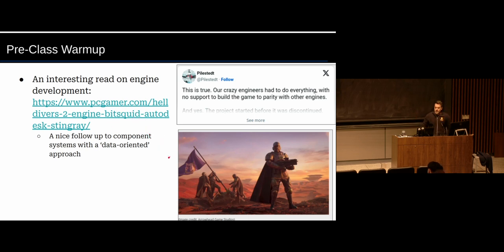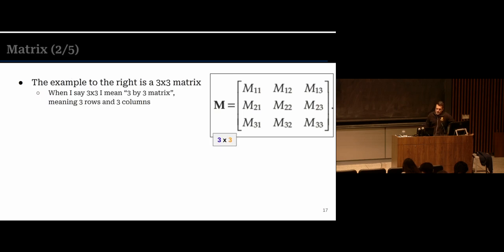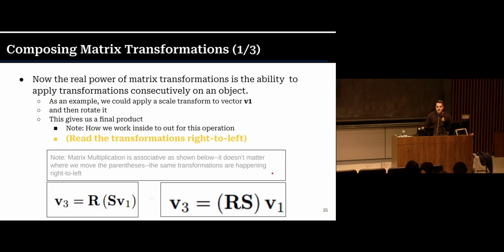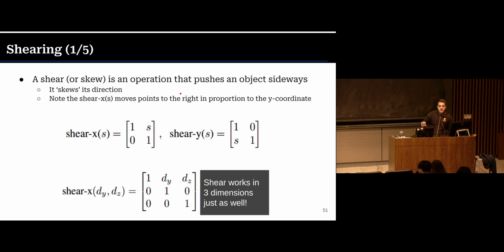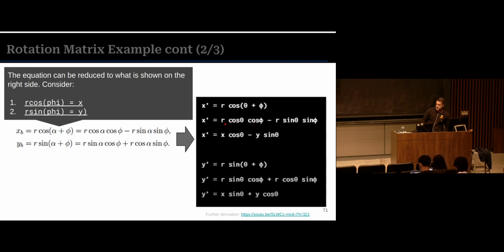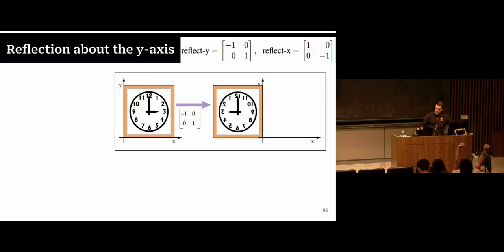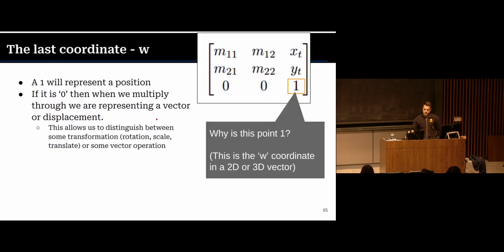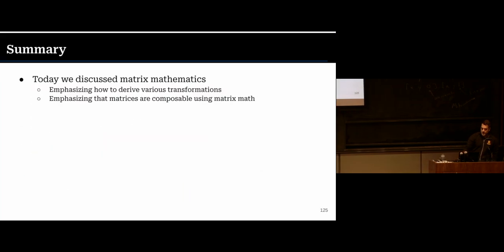CPSC 411 01 FA24 Building Game Engines on 10 7 2024 Mon default 09e09c22